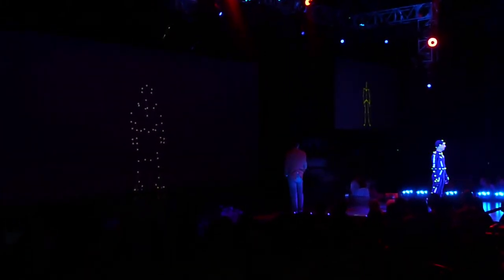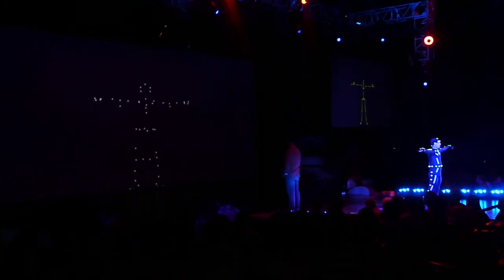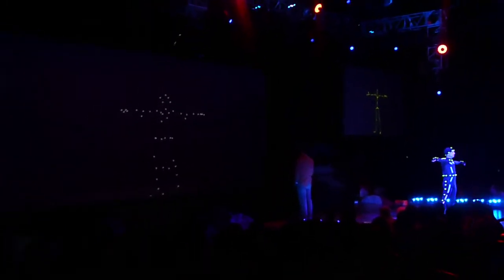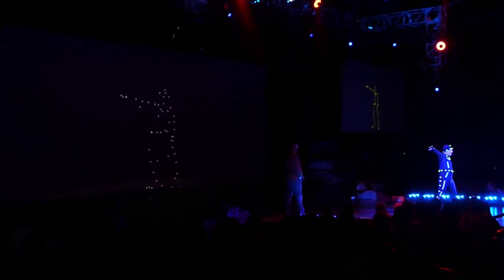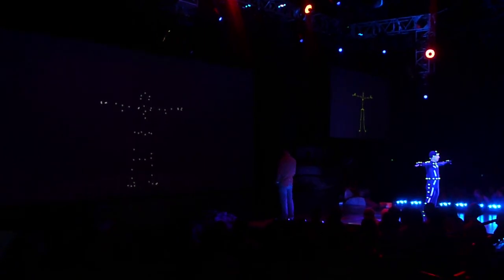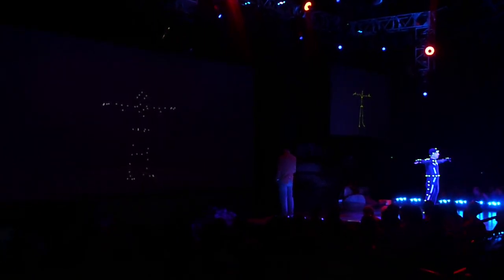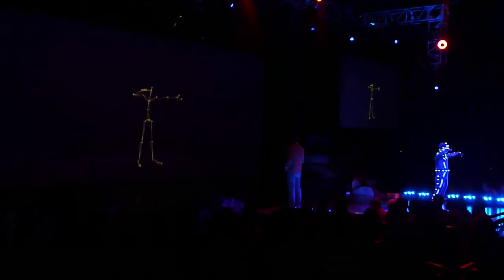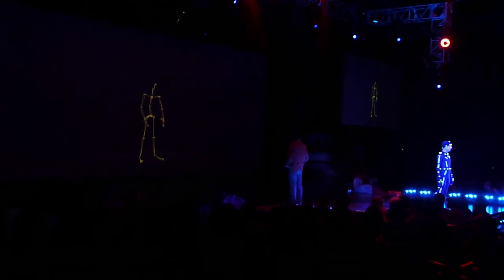Computer Effects @ Special Effects Stage, Universal Studios Hollywood